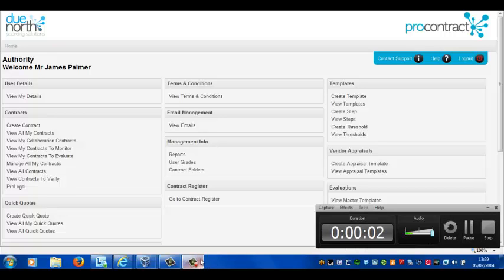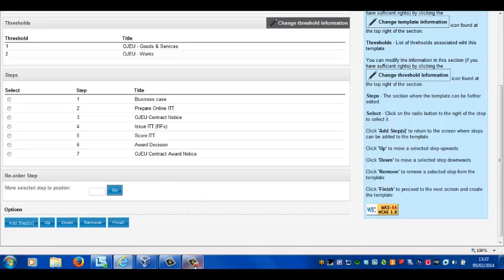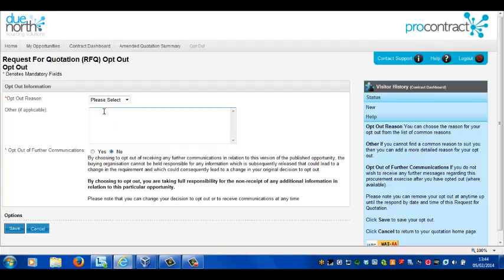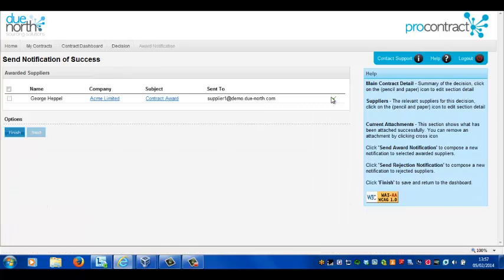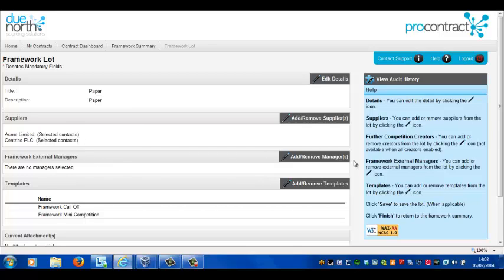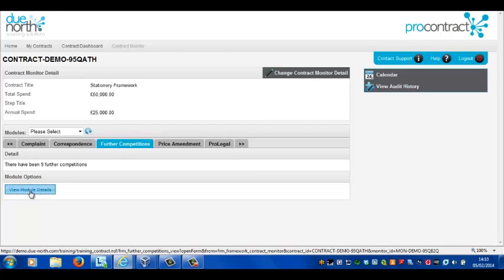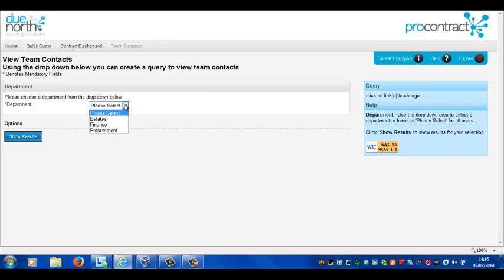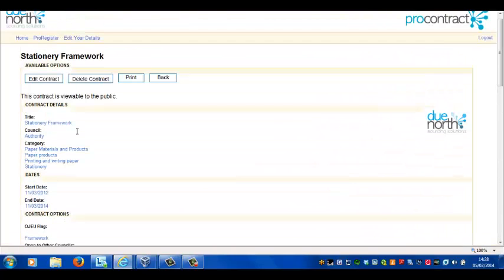Useful ProContract Functionality (v2)